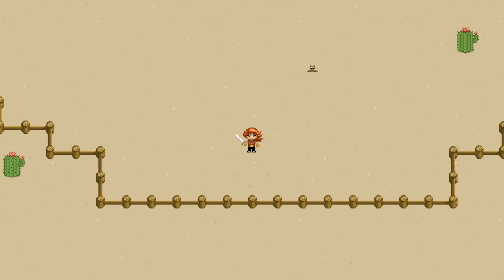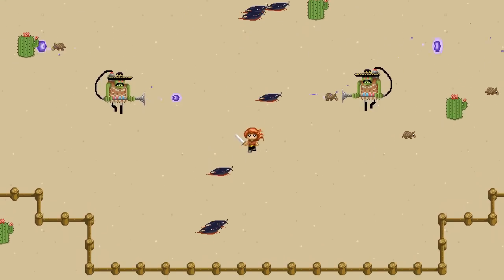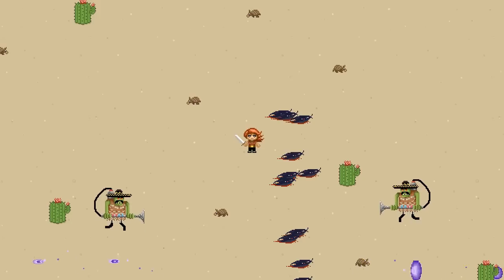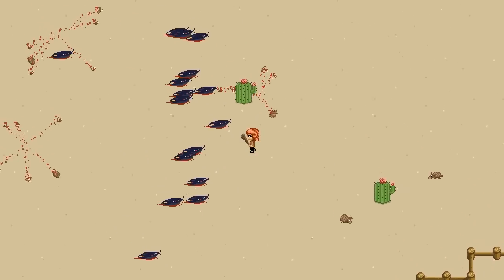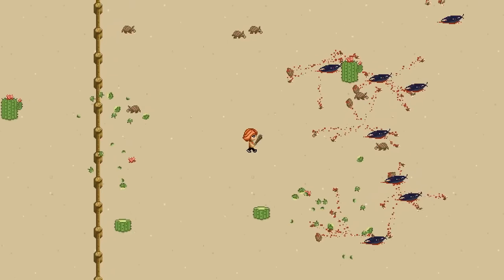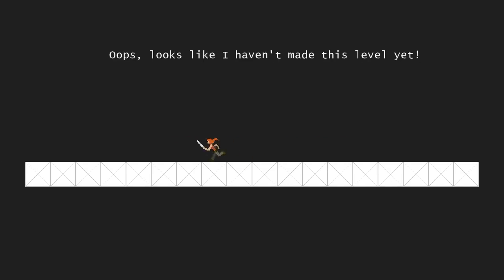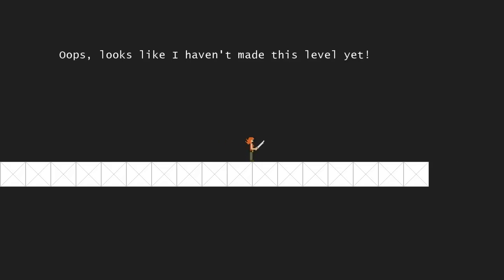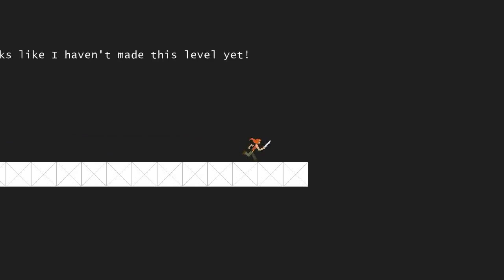Make a game with no experience, side experiment progress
Progress so far while following Tom Francis' excellent tutorial videos.